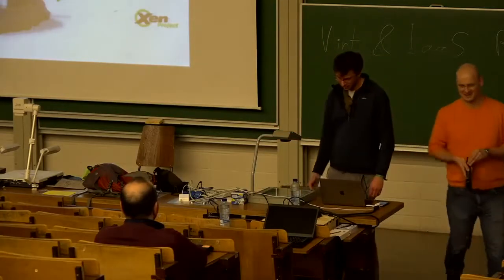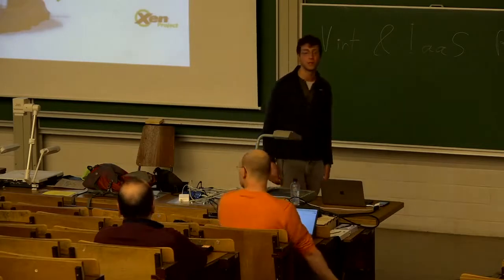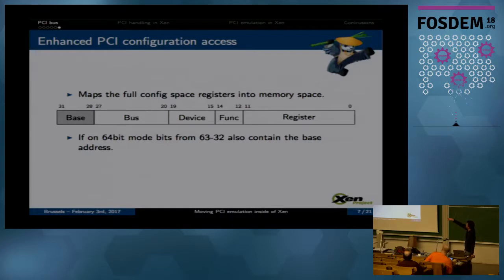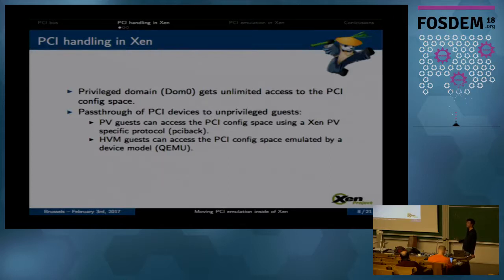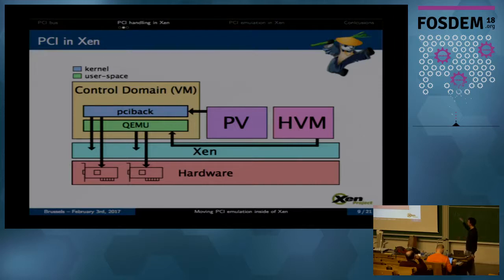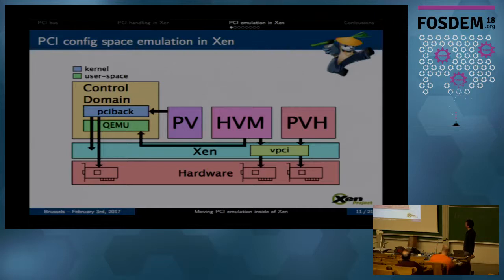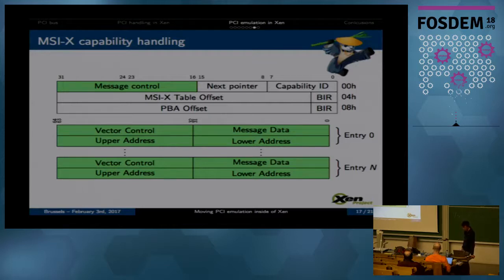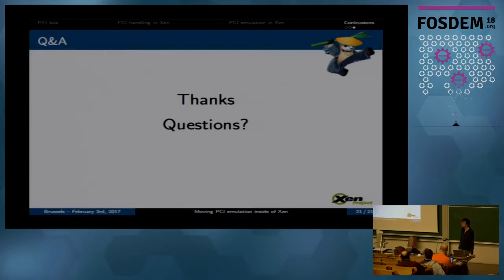Moving PCI emulation inside of Xen Reasons and implementation of a PCI emulation layer inside of Xen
by Roger Pau Monné